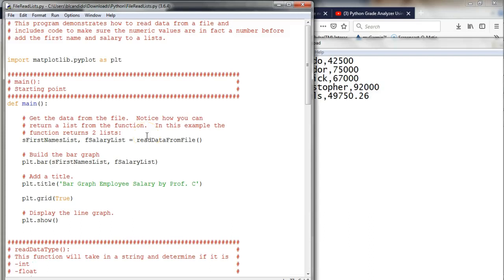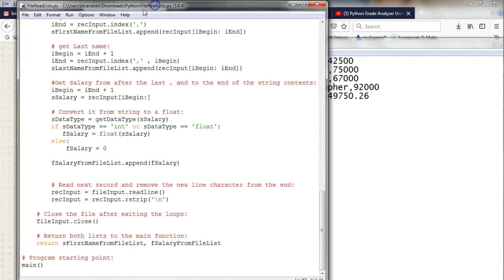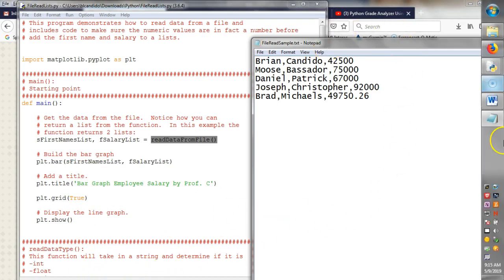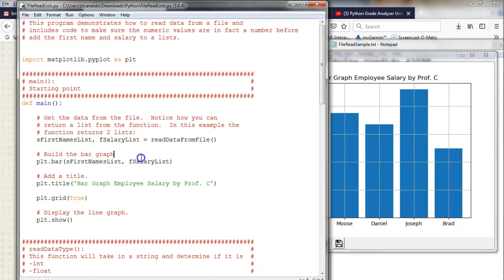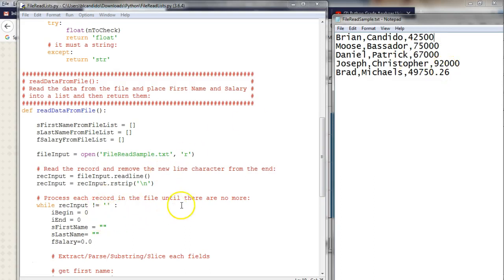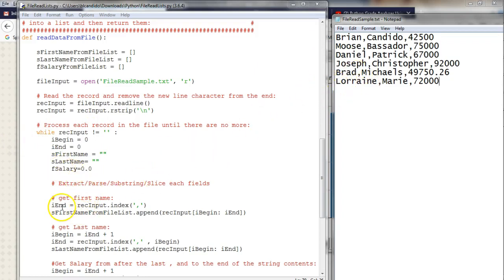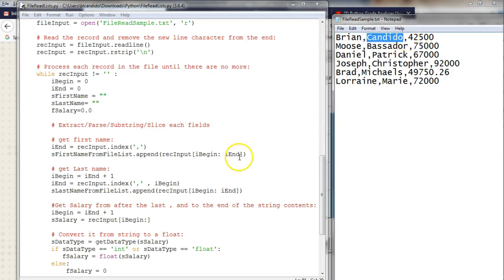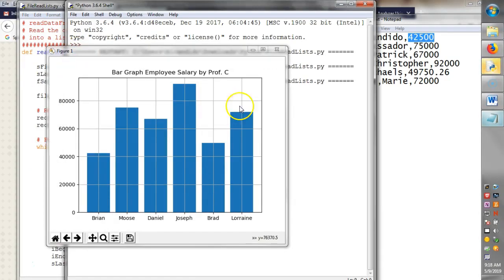Code Sample File Reading, Field Parsing and Charts